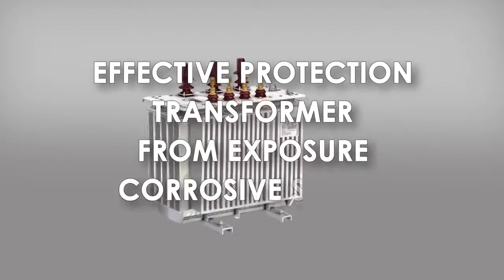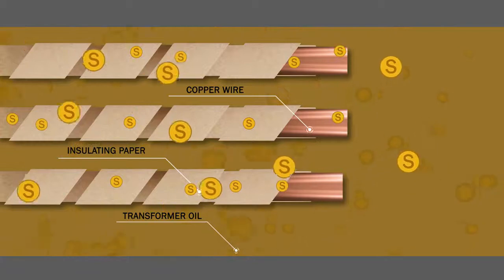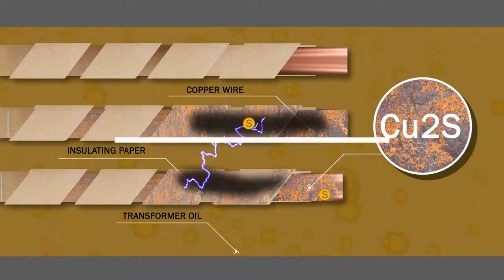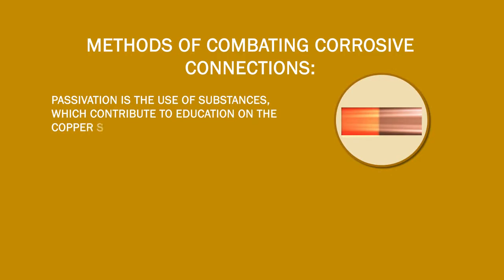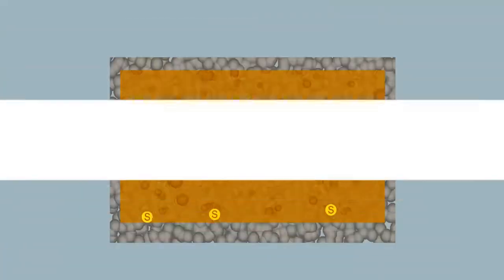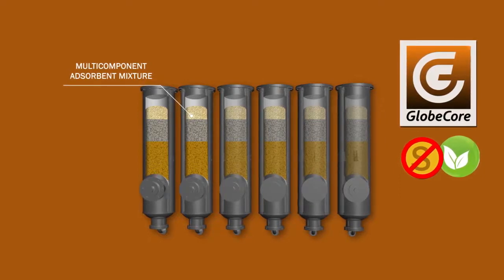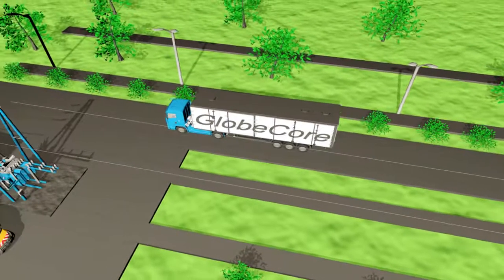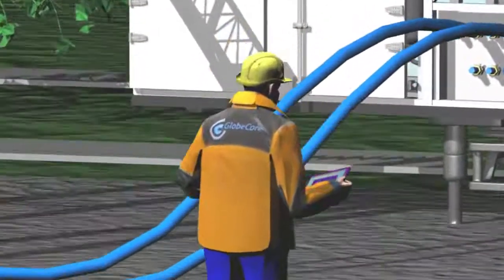Efficient protection of transformers against corrosive sulfur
More details GlobeCore has developed a simple, efficient and environmentally friendly method of corrosive sulfur removal from transformer oil. The oil is treated with a special adsorbent mix, where each component efficiently removes a certain portion of the sulfur compounds. The adsorbent mix is loaded into special columns which the oil passes through.

This is actually a combination of desulfurization and regeneration technology, as the adsorbent mix not only removes sulfur, but also the products of transformer oil aging. Our experience in development and design of regeneration equipment shows that such treatment is possible in energized transformers to prevent long down time. Besides, the suggested technology does not involve chemicals, while the performance of the saturated adsorbent can be restored without the need to unload it from the machine.